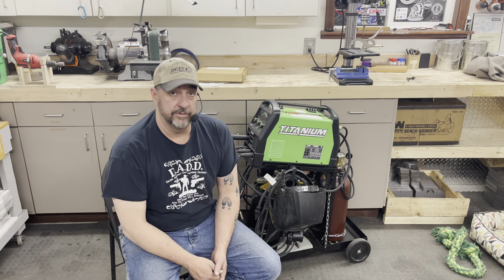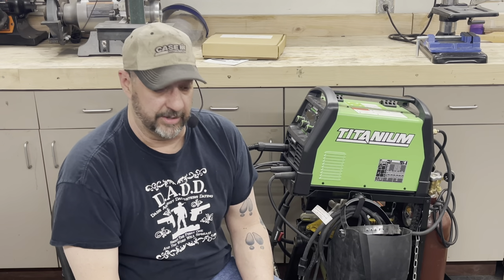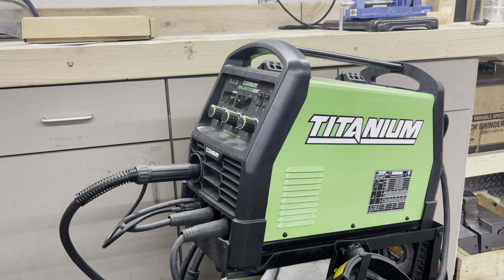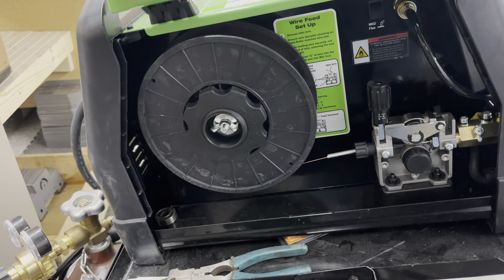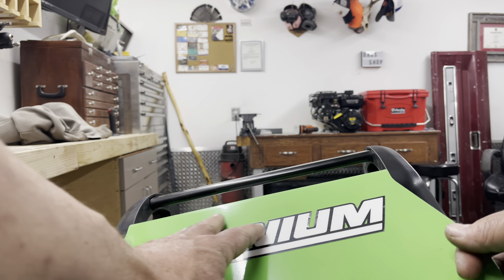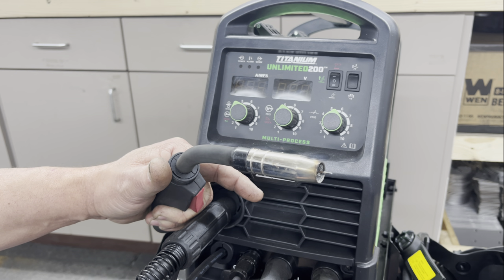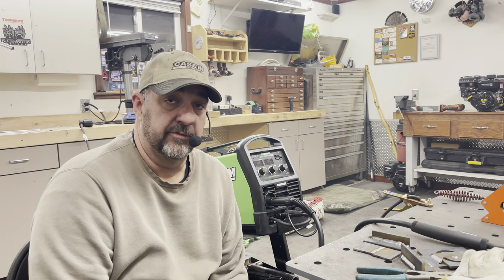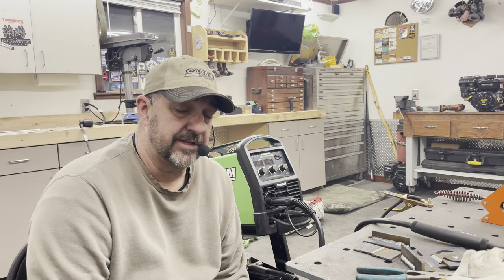Harbor Freight - Titanium Unlimited 200 Welder - Junk or Jewel?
Review of the Harbor Freight Titanium Unlimited 200 with MIG welding demo.

Is this machine a legitimate welder or is it a pile of garbage? Let’s find out.